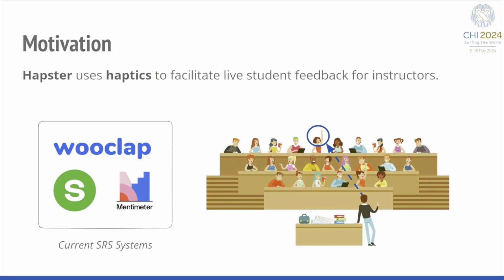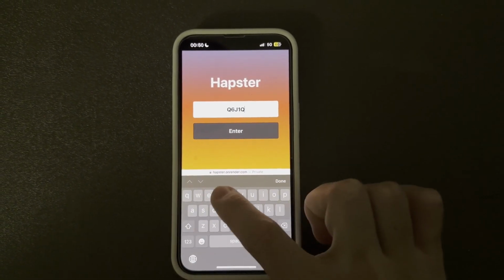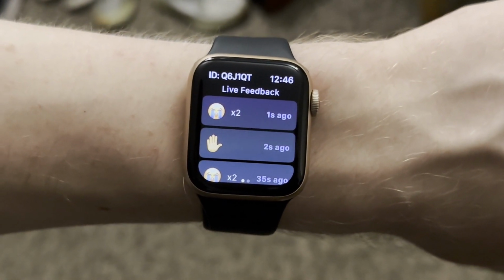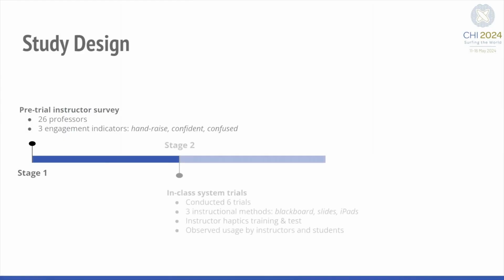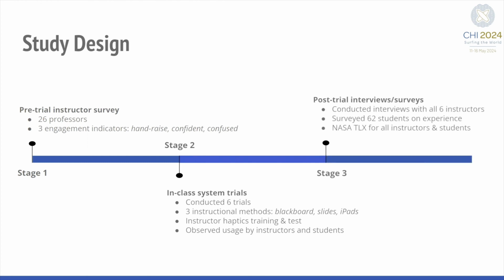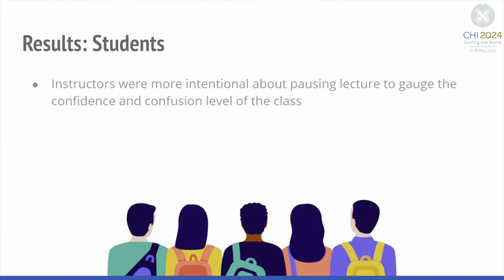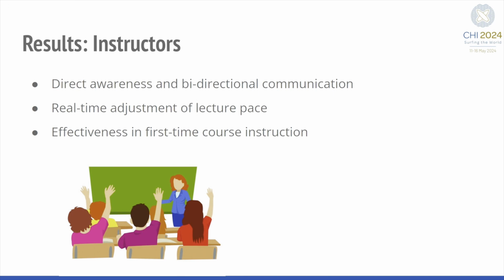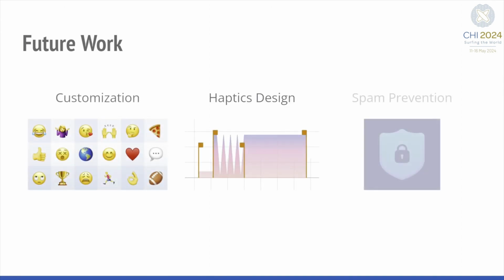Hapster: Using Apple Watch Haptics to Enable Live Low-Friction Student Feedback in the Physical C...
Oleg Aleksandrovich Golev, Michelle Huang, Chanketya Nop, Kritin Vongthongsri, Andrés Monroy-Hernández, Parastoo Abtahi

Session: Late-Breaking Work: Haptics

The benefits of student response systems (SRSs) for in-person lectures are well-researched. However, all current SRSs only rely on a visual interface to relay information to the instructor. We describe the design and evaluation of Hapster, a prototype system that uses an Apple Watch to deliver live, aggregated student feedback to the instructor via both visual and vibro-tactile modalities. We evaluated this system with 6 instructors and 155 students at a U.S. university. Participants reported that the system was effective at delivering live student feedback and facilitating better engagement from both the instructor and the students. However, instructors also noted several challenges with differentiating and perceiving the haptic sequences while lecturing. We conclude by discussing the tradeoff between system flexibility and abuse potential while identifying opportunities for further research regarding accessibility, content moderation, and additional interaction modalities. Our results suggest that haptics can be used as an effective live feedback mechanism for instructors in the physical classroom.